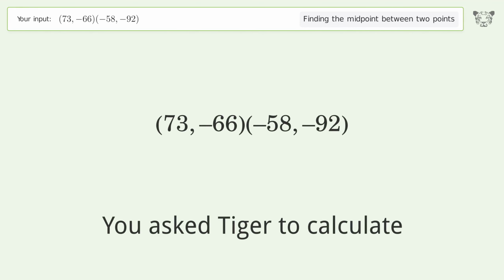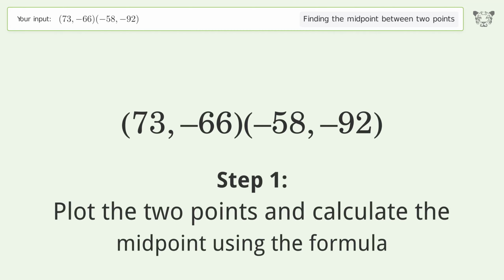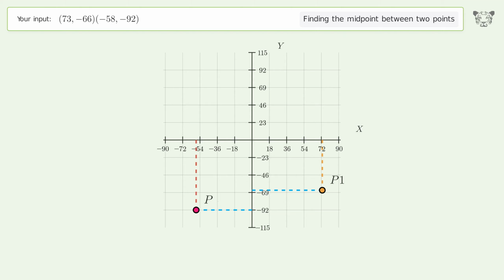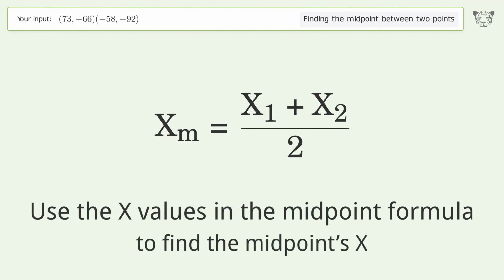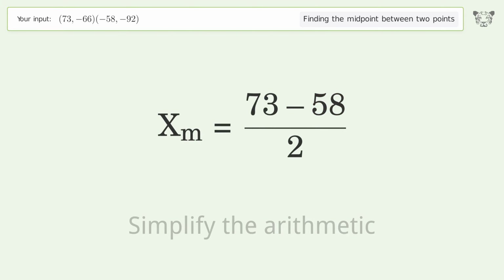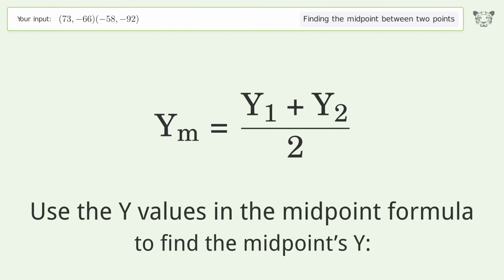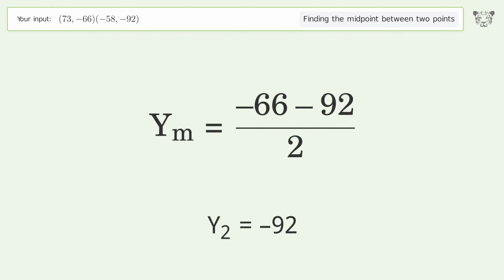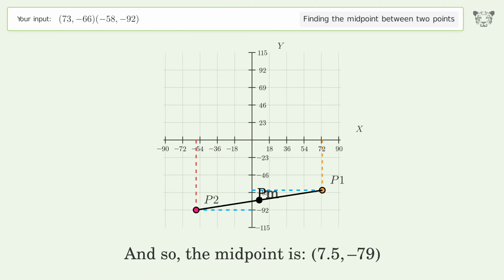Find the midpoint between two points p1 (73,-66) and p2 (-58,-92): Step-by-Step Video Solution